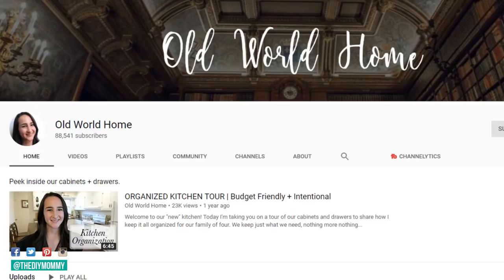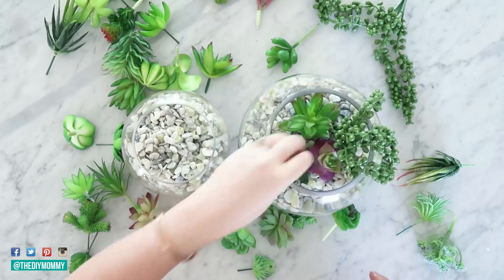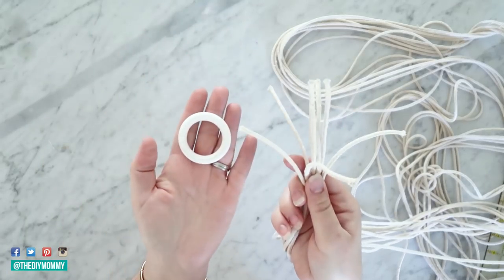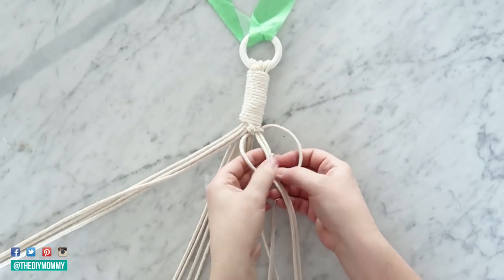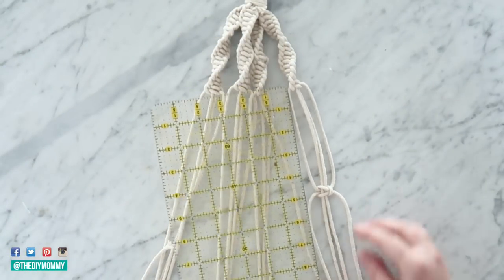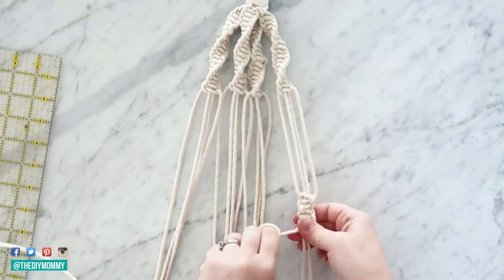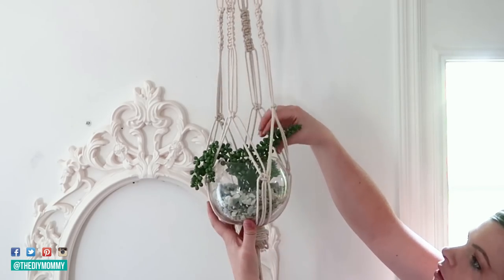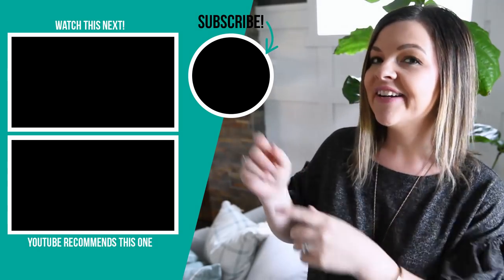DIY MACRAME PLANT HANGER with Thrifted Vase | $5 Goodwill Challenge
Learn how to make a beautiful macrame plant hanger with a thrifted globe vase, macrame cord, faux succulents, rocks & some easy macrame knots.

GET my guide to the simple macrame knots used in this tutorial

Faux succulents
Macrame cord

Christina Dennis
CANADA